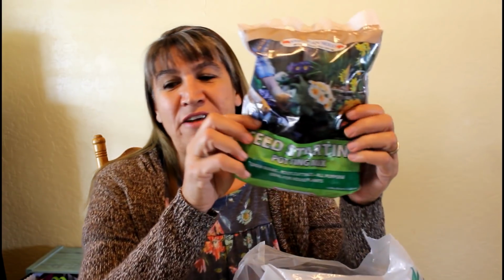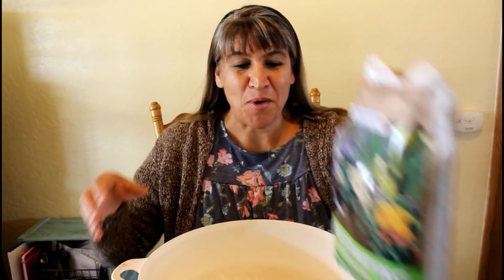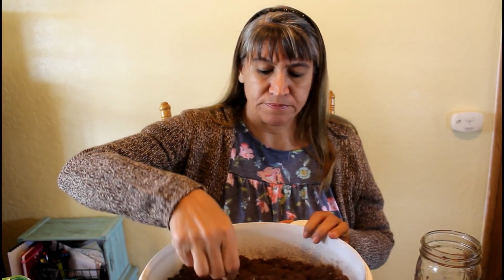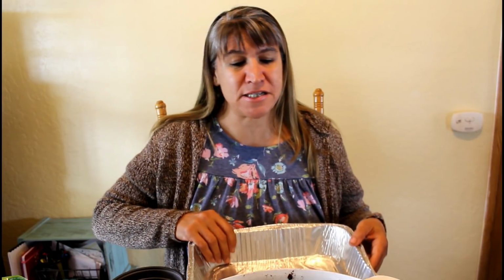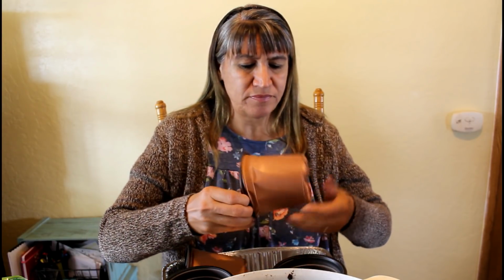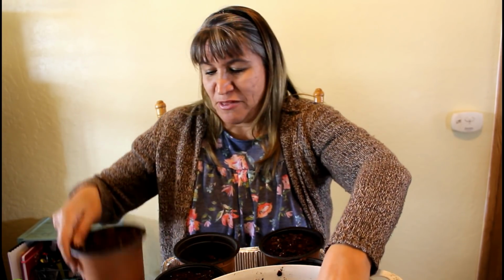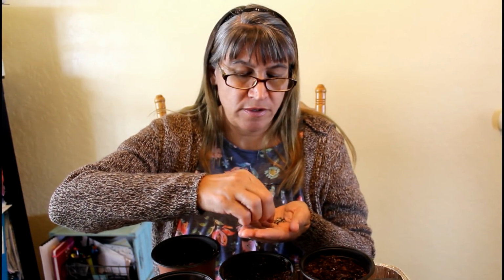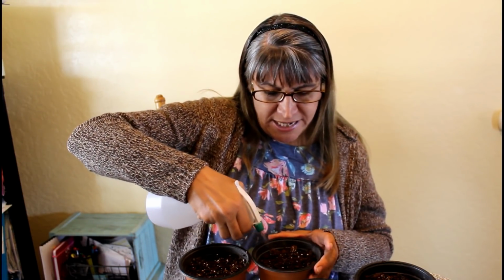$4 Flower Garden (Dollar Store)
Need to garden on the cheap? No problem! Try this cheap and easy flower garden planted from materials bought at the Dollar Tree!

Hi, I'm Kristi Stone, and I am the owner/author of StoneFamilyFarmstead.com, where I teach homesteading skills such as gardening, food preservation, and homesteading organization at a beginner level. I run a small hobby farm in Southern California where I practice gardening and other homesteading skills. I was a homeschool teacher for 20 years, and my website and channel are an extension of my love of teaching. Thanks for being here!

If you are interested in starting seeds, you need my new eBook, Super Easy Guide to Seed Starting!

All products mentioned in this video can be bought at Dollar Tree. :)